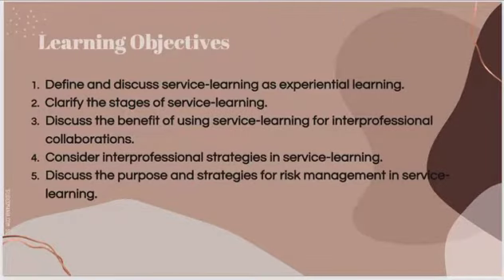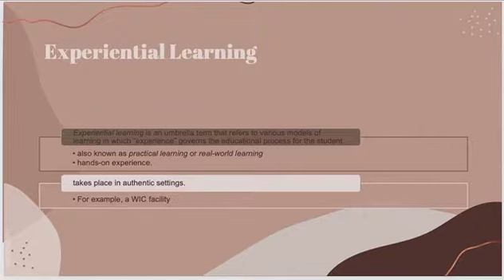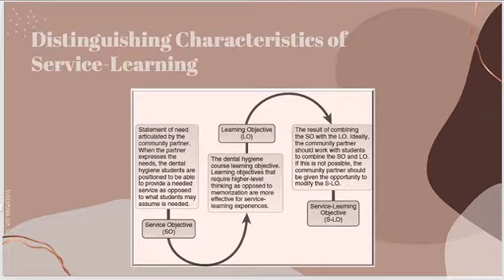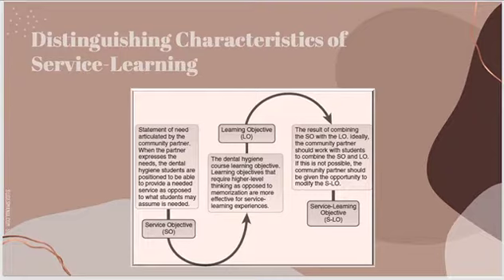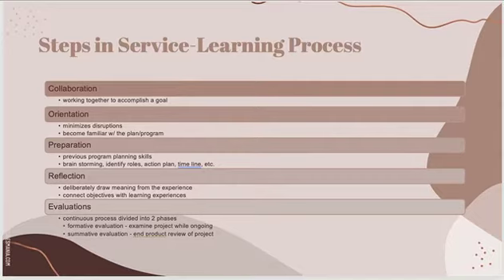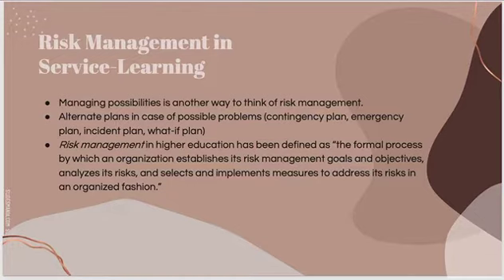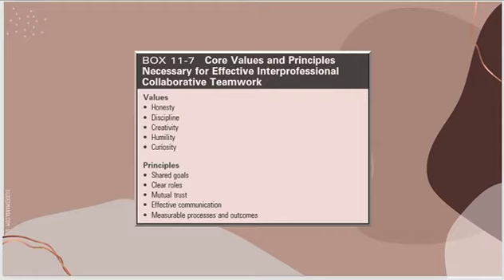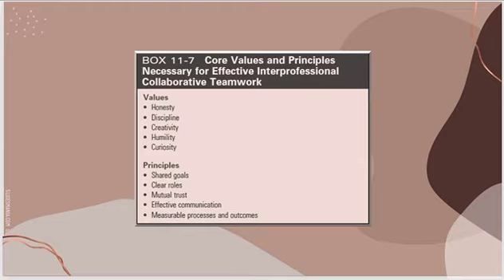service learning lecture